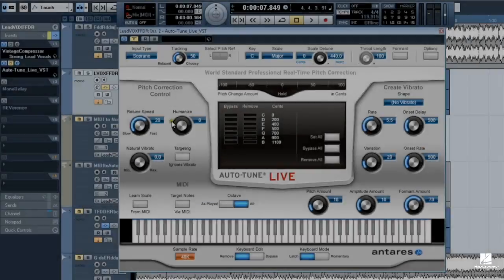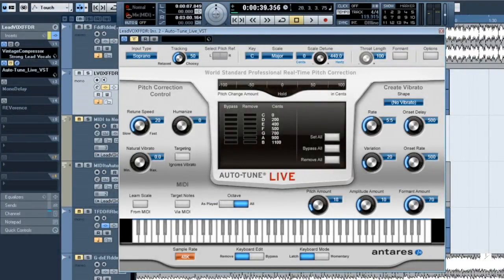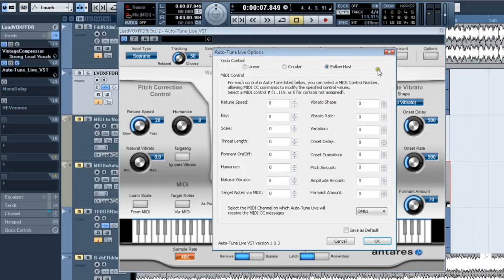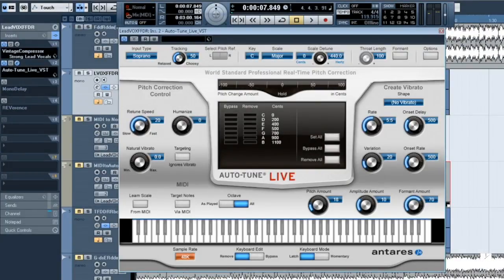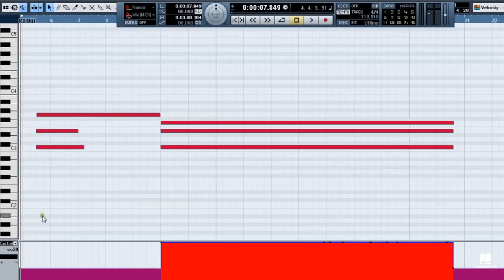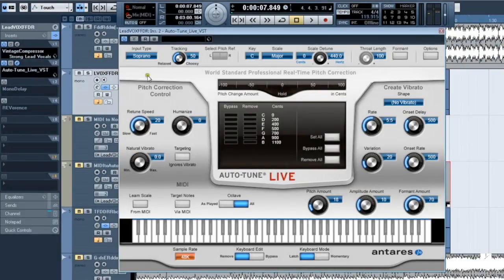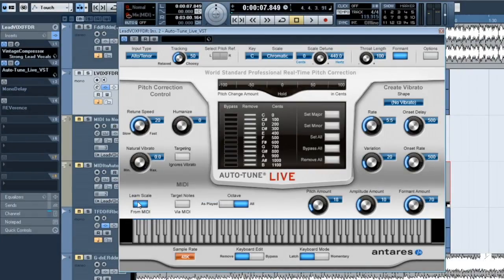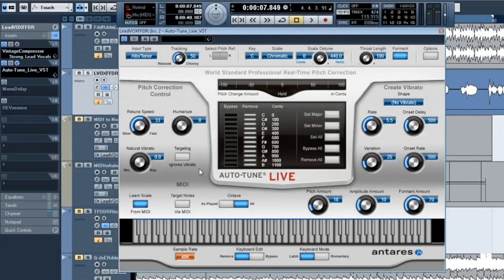MIDI and the Auto Tune Effect in Auto Tune Live